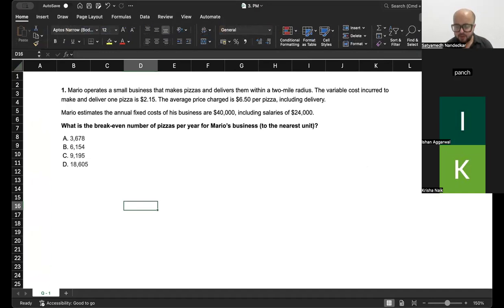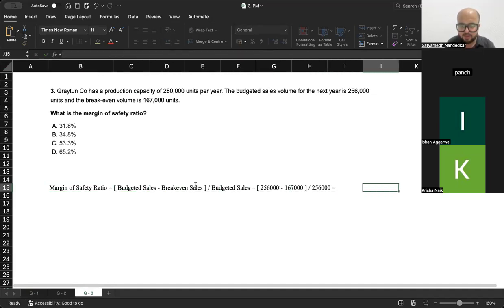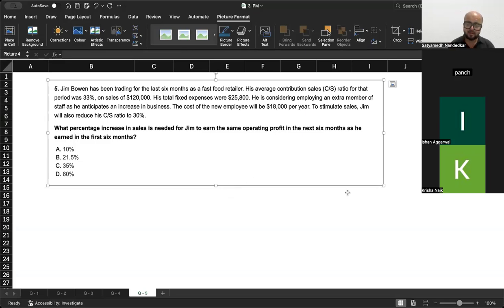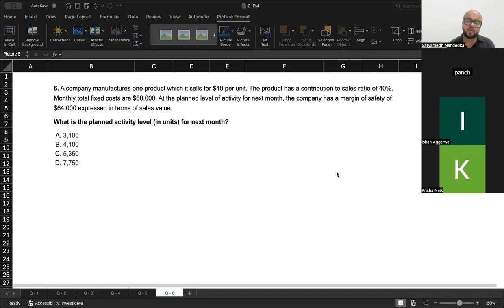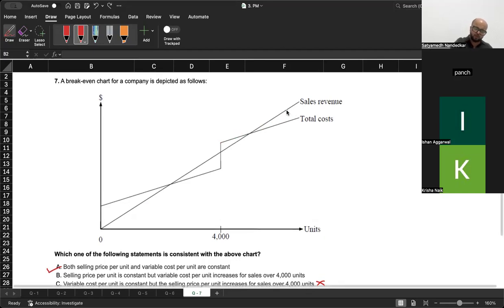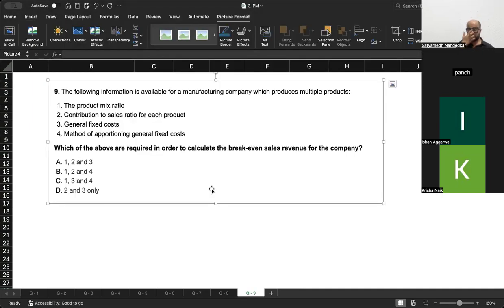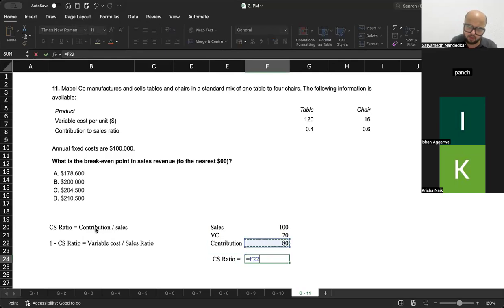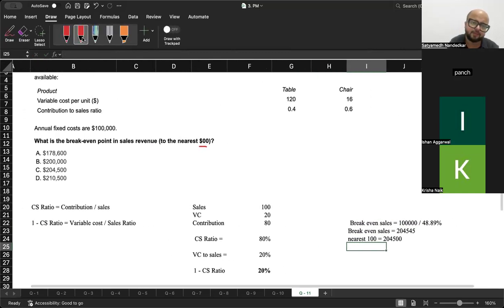ACCA PM - MCQ Solving - CVP Analysis